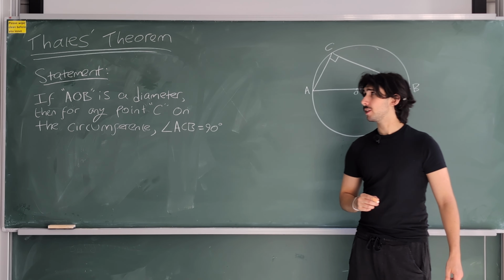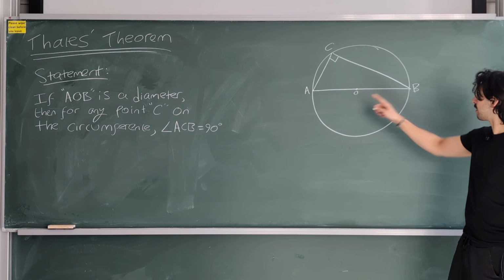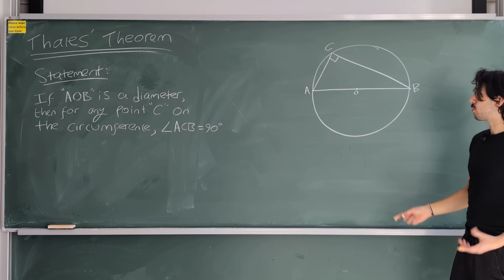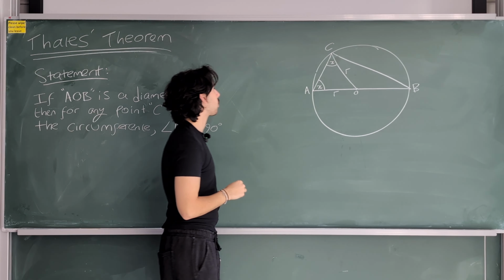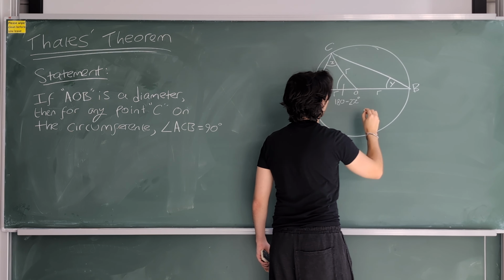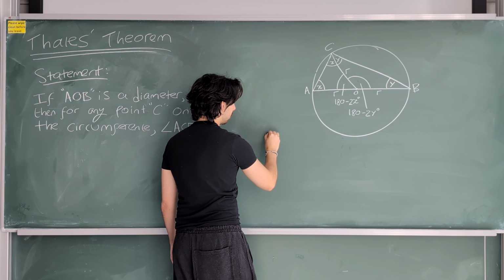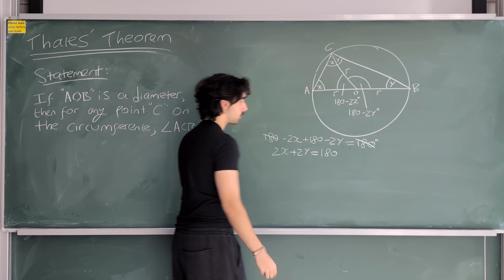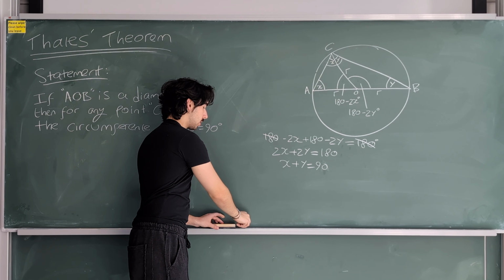Thales' Theorem | Geometry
A very famous theorem attributed to Thales (sometimes Pythagoras) about a diameter of a circle and a corresponding right angle. This is a circle theorem from GCSE maths.